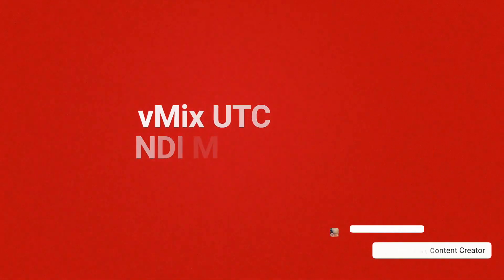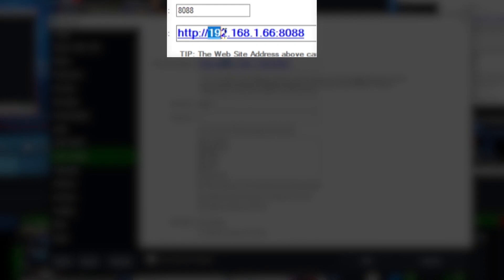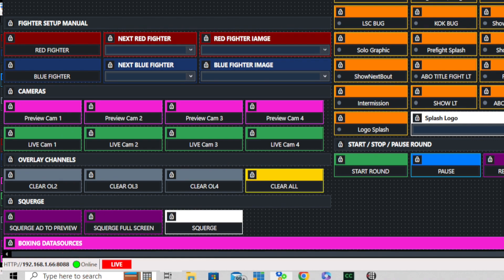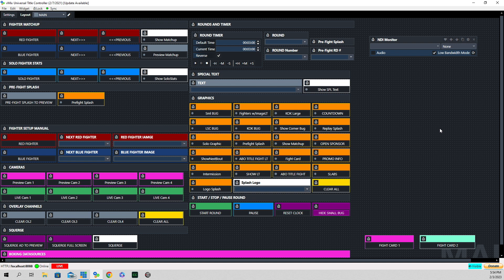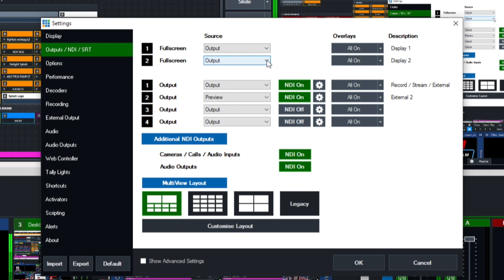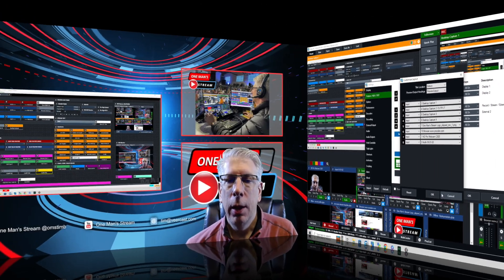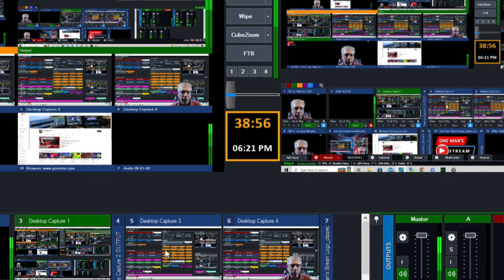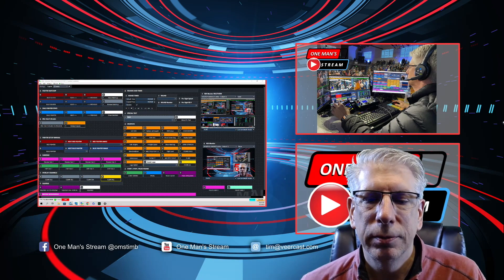vMix UTC NDI Monitor In Depth | One Man's Stream Episode 52 | vMix and vMix UTC Tutorial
NDI Monitor with vMix UTC is the focus of this tutorial.  Most of the time if there is difficulty setting up NDI Monitor in vMix UTC the problem lies with some vMix settings.  This tutorial gives a detailed explanation how easy this is to accomplish.